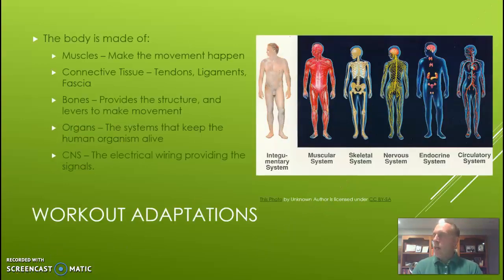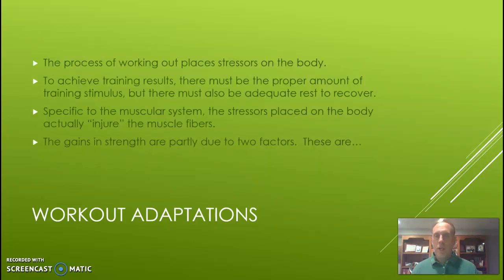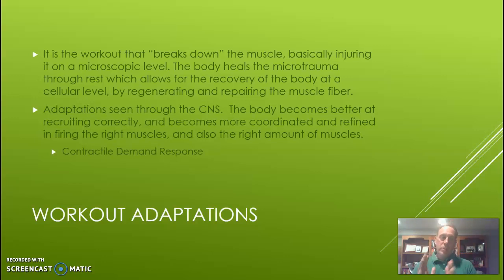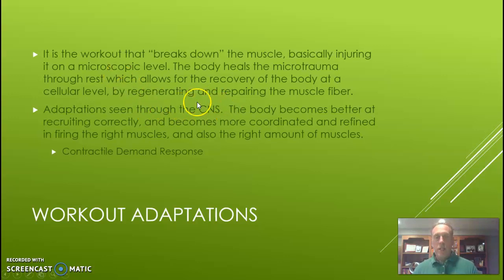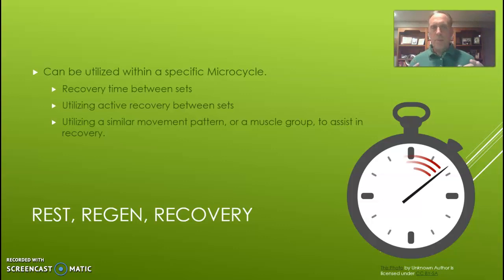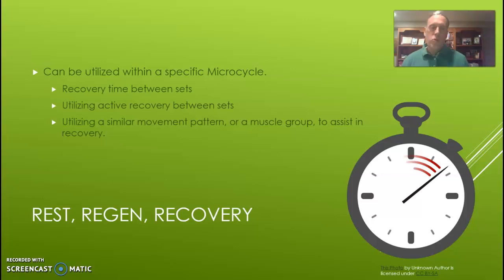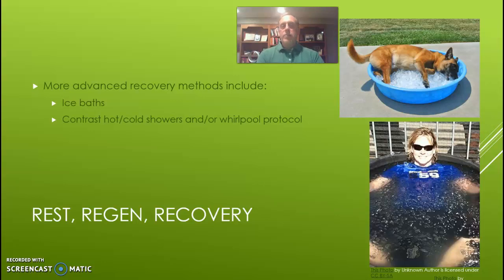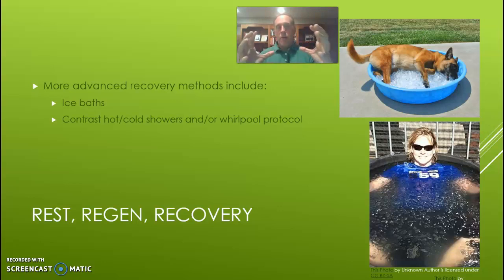KIN214 4Rs - Rest/Regen/Recovery